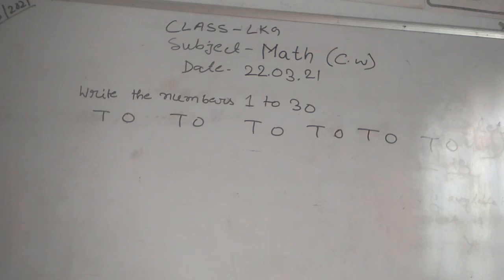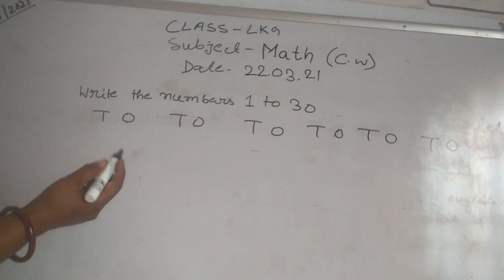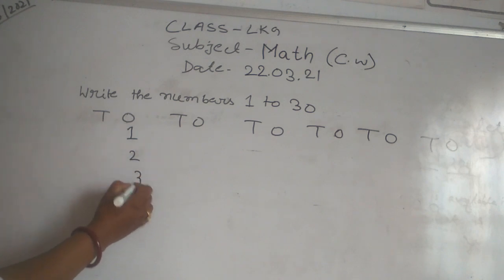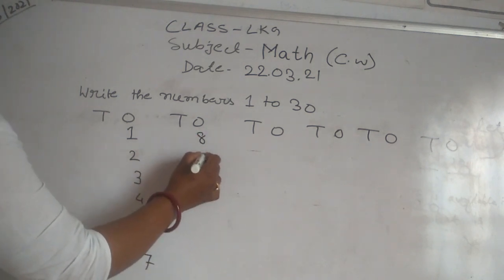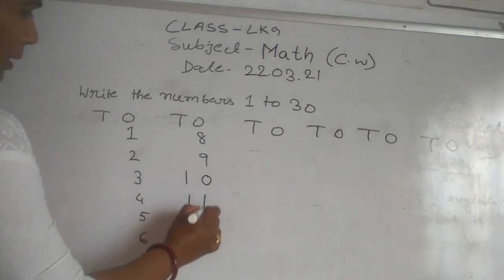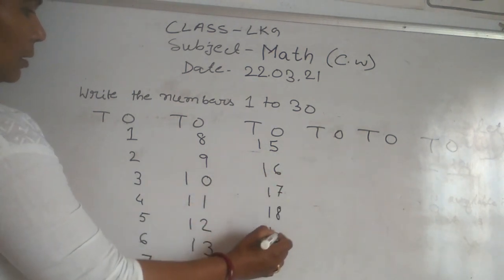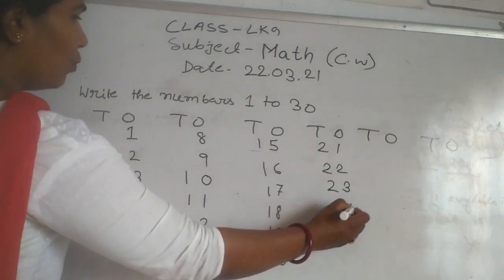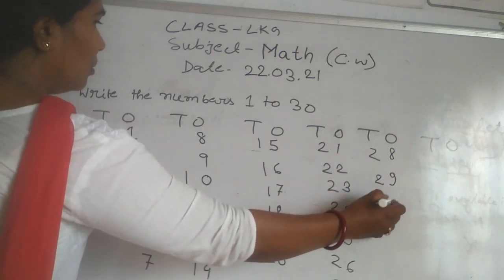class lkg math cw 22 03 2021